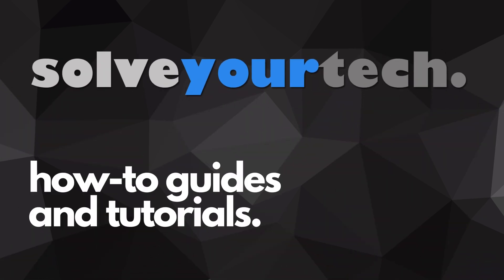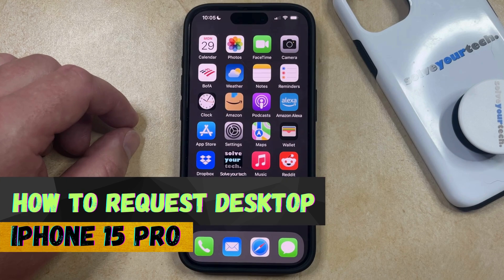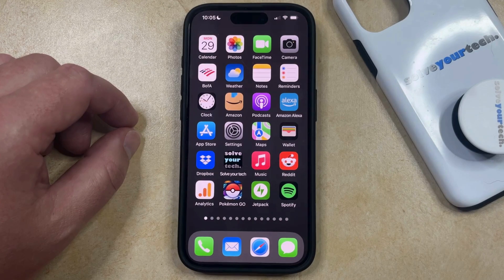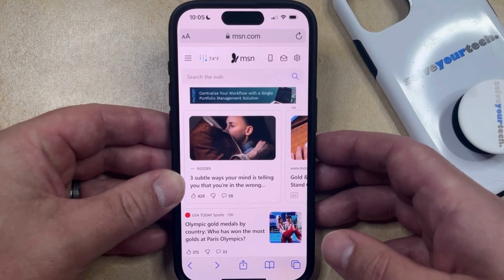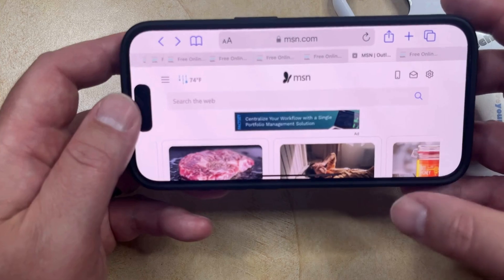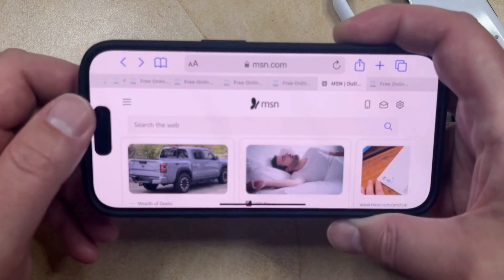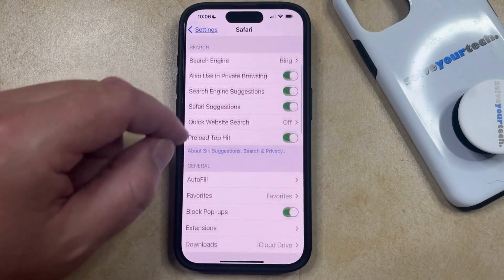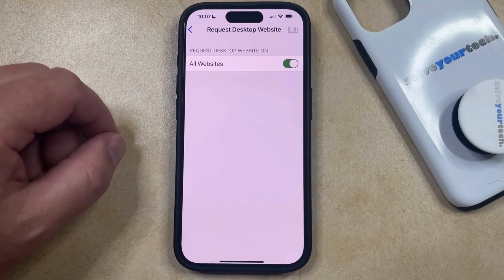How to Request Desktop on iPhone 15 Pro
This video will show you how to request desktop on iPhone 15 Pro. Once you complete this tutorial, you will know how to request the desktop version of a Web page on an iPhone 15 Pro.

You can request an iPhone 15 Pro desktop Web page with the following steps:

1. Open Safari.
2. Go to the Web page.
3. Tap the Aa button.
4. Choose Request Desktop Website.

You can also configure this to happen automatically by going to Settings - Safari - Request Desktop Website.

00:00 Introduction
00:14 How to Request Desktop on iPhone 15 Pro
02:02 Outro

Related Questions and Issues This Video Can Help With:

- How to Request Desktop on iPhone 15 Mini
- How to Request Desktop on iPhone 15 Plus
- How to Request Desktop on iPhone 15 Pro Max